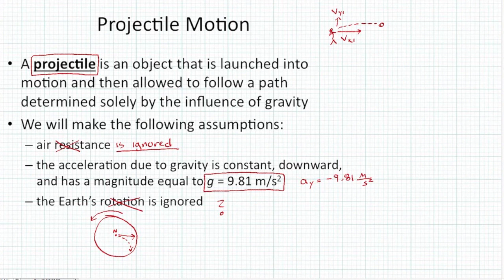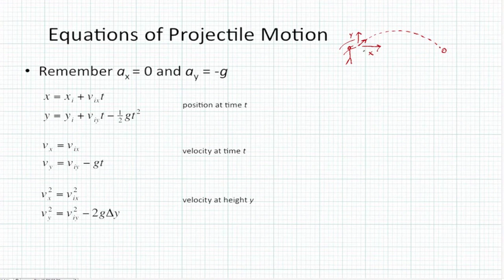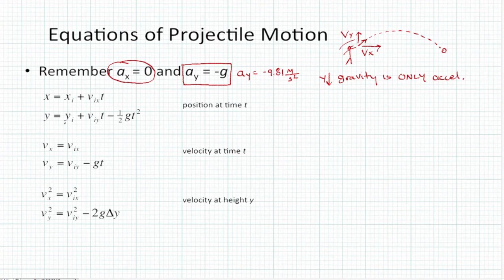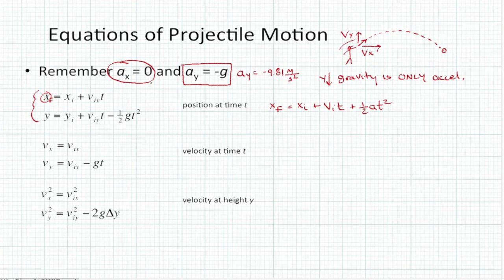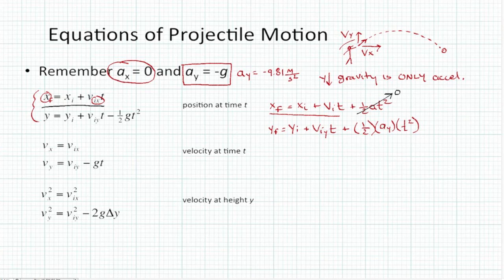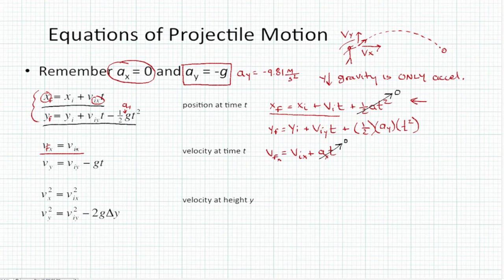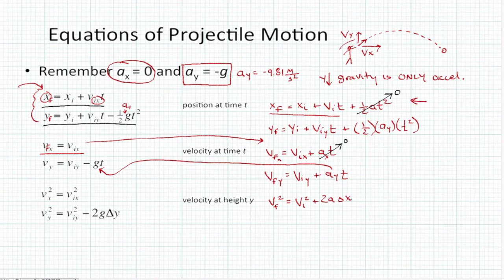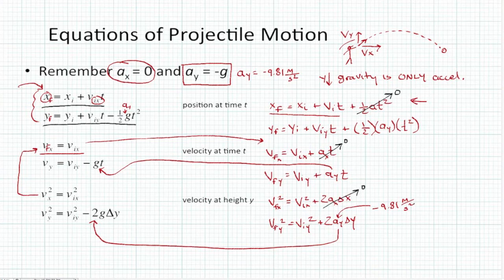Ch 5 notes-2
Ch 5 notes - starting with slide 9